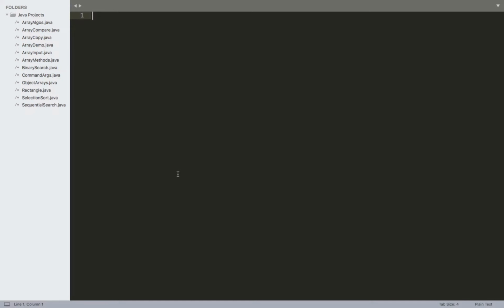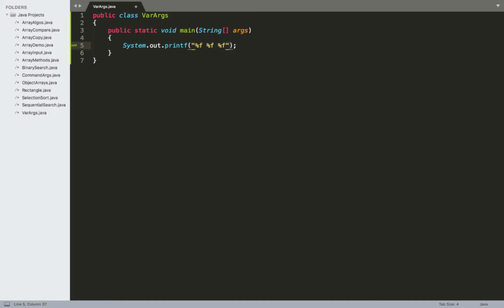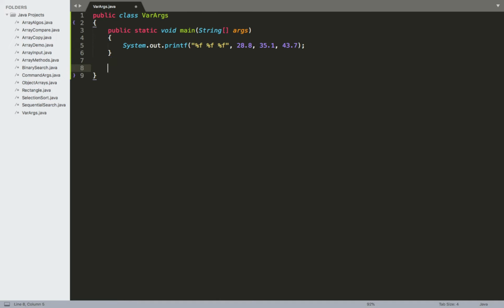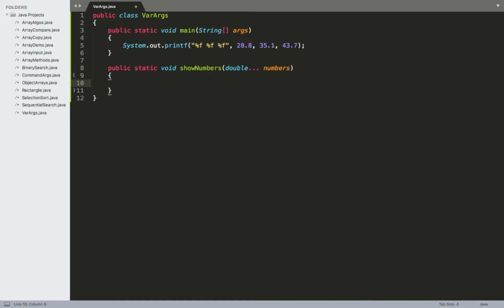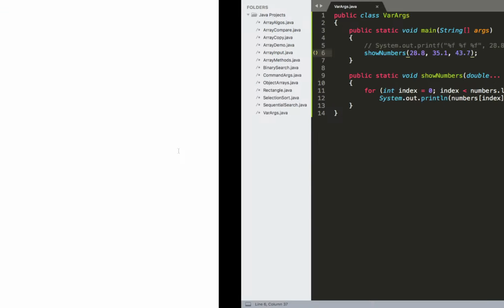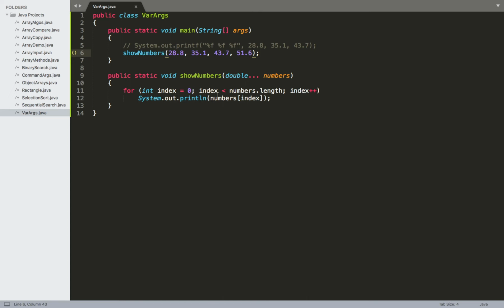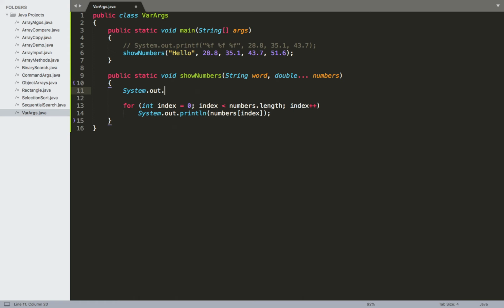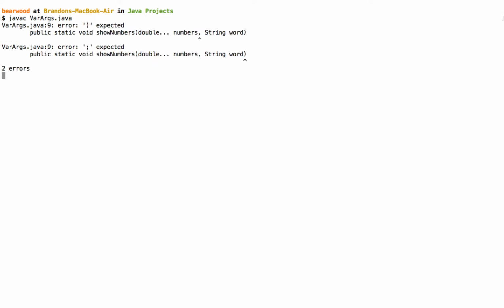VarArgs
This is one of several videos related to arrays in Java as covered in the Programming Fundamentals I course taught at Texas A&M University-San Antonio. In this video, I discuss variable-length arguments.